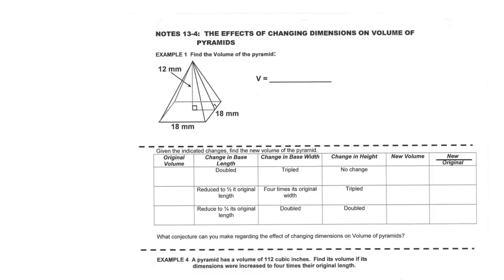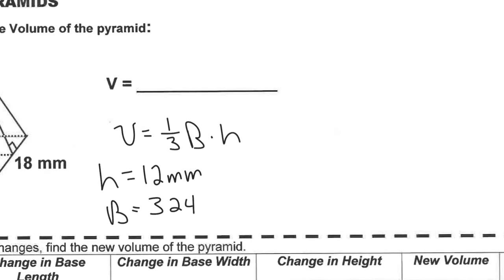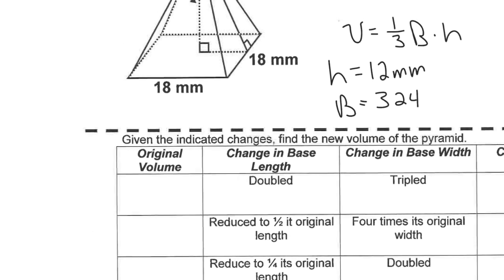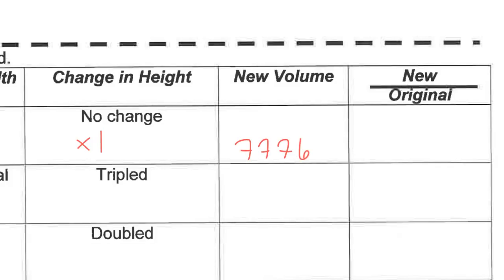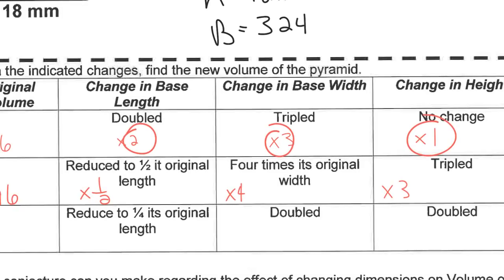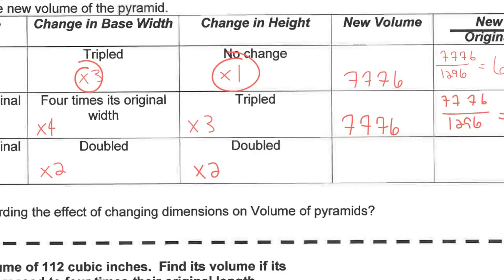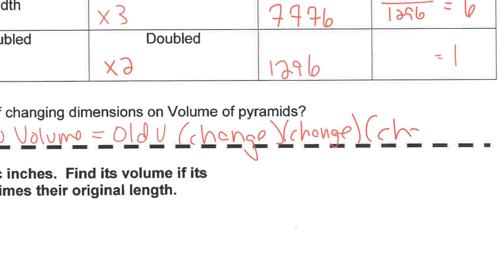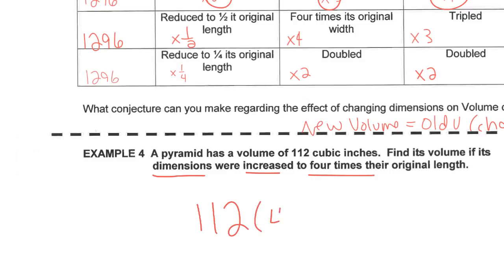Notes 13 4